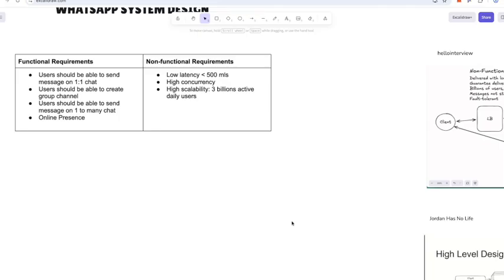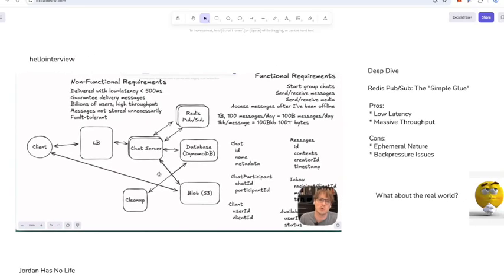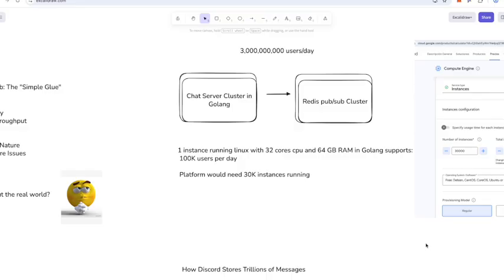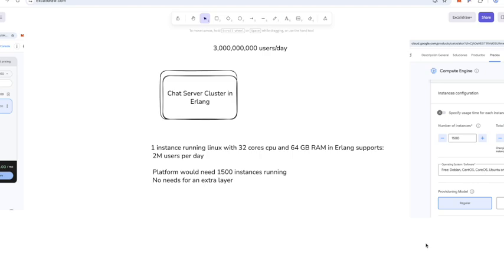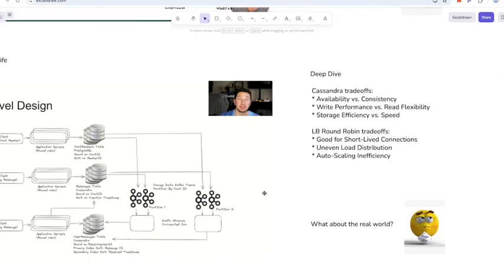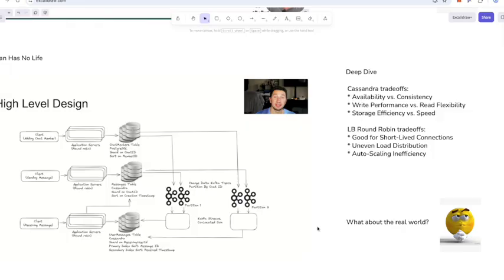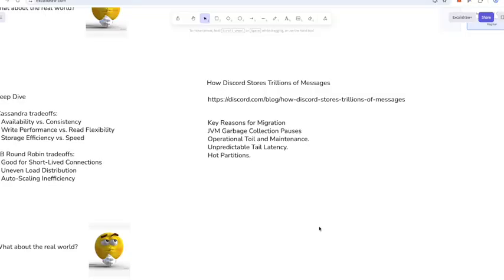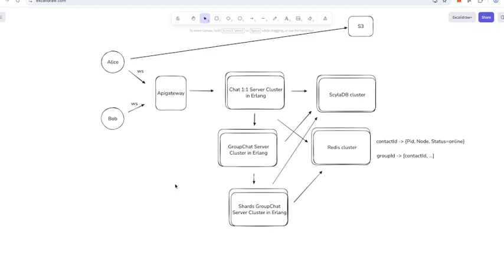WhatsApp System Design in the Real World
Welcome to CodeTunningForever — the place where system design goes beyond abstraction.